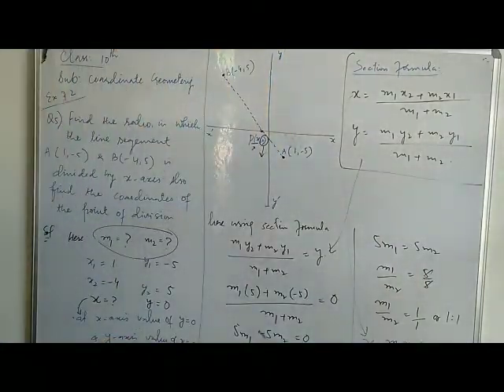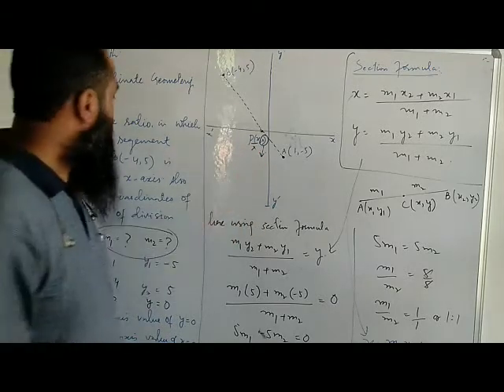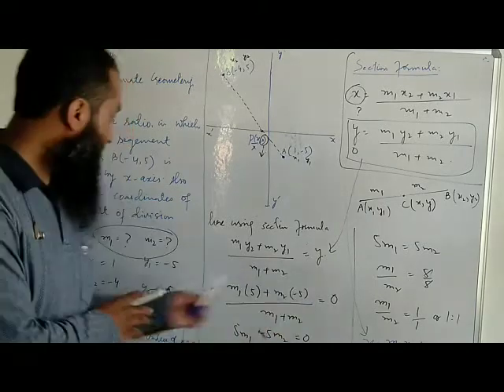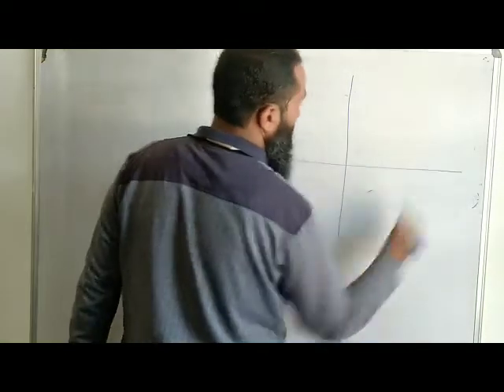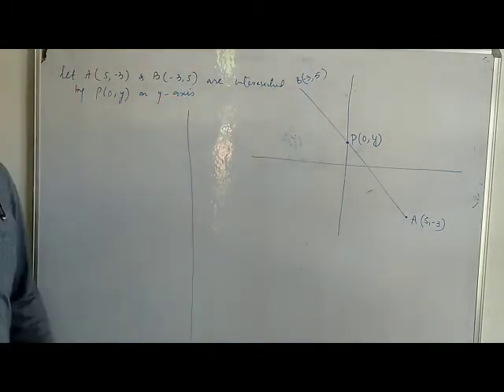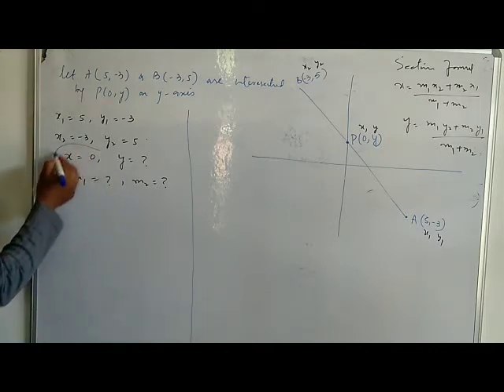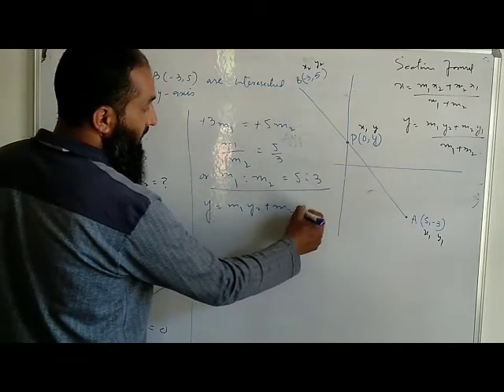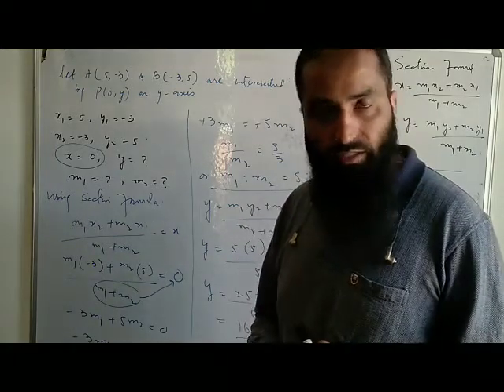10th Math(section formula)